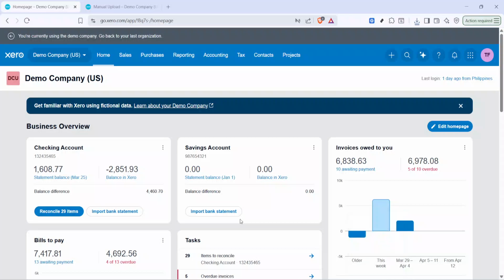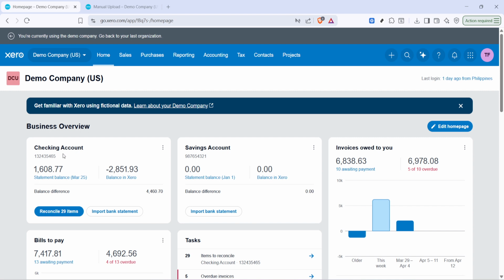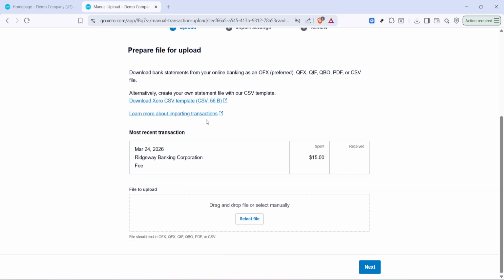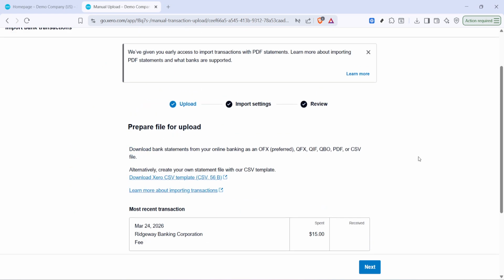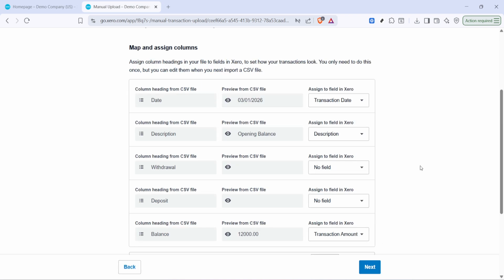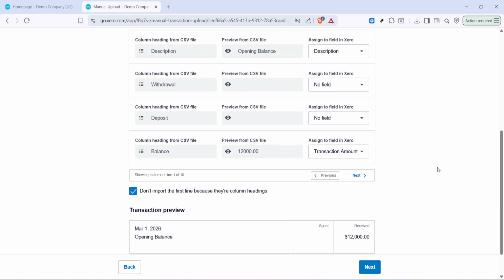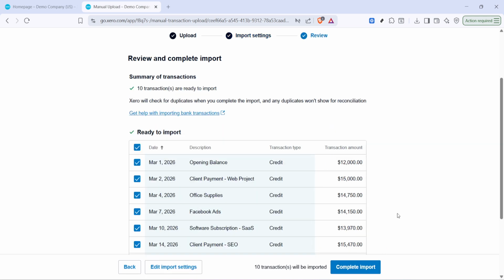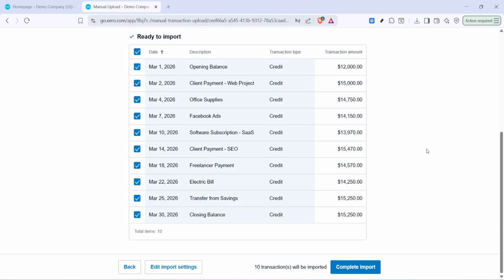How to import a CSV file with transactions into Xero (Step By Step 2026)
How to import a CSV file with transactions into Xero